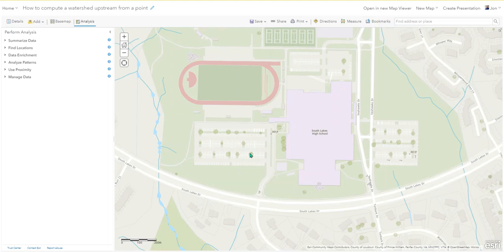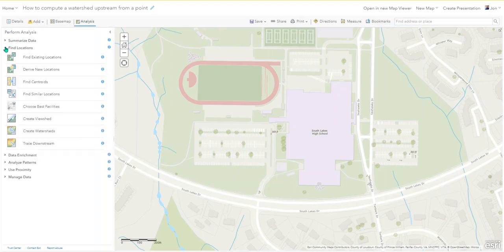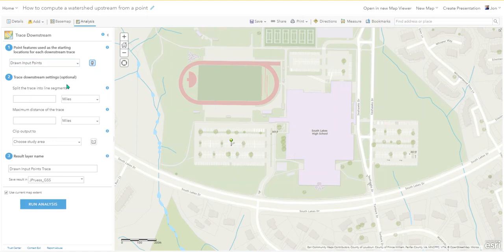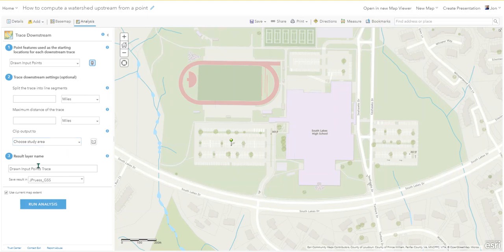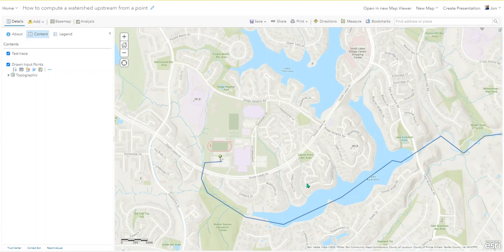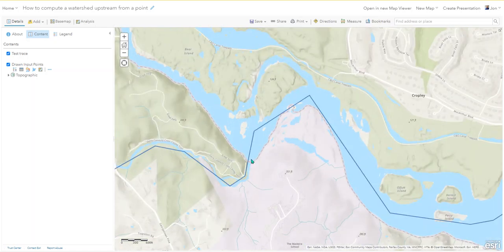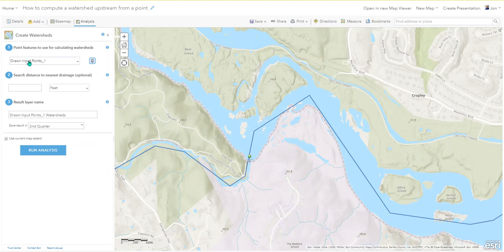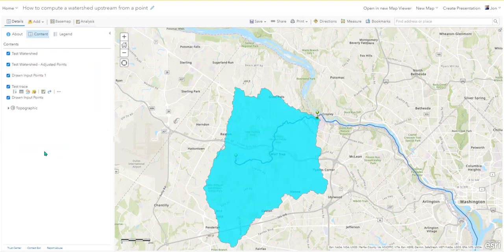How to Compute Watersheds and Stream Trace in ArcGIS Online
ArcGIS Online includes a built in 30m elevation surface model and simple tools to create a watershed or stream trace.